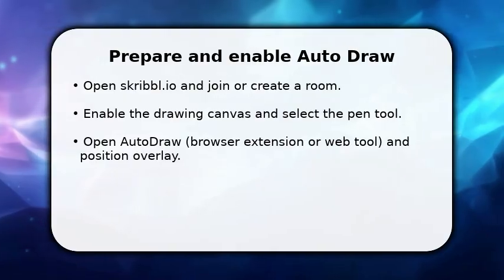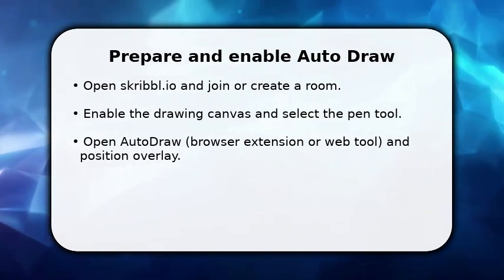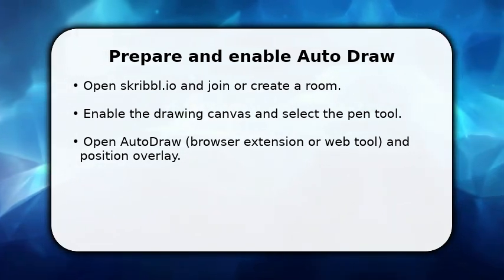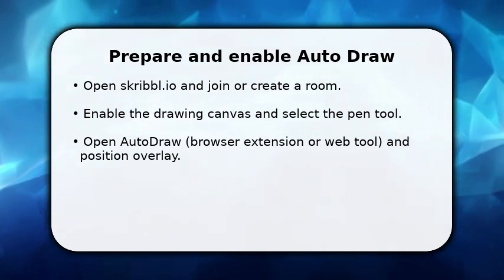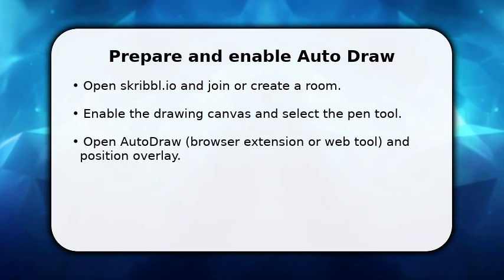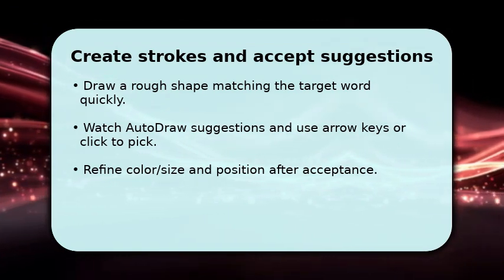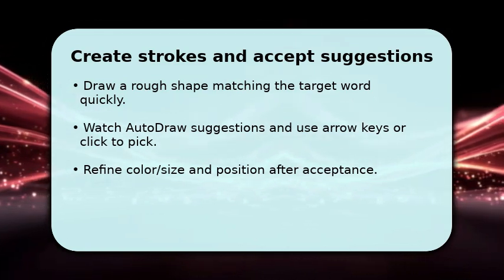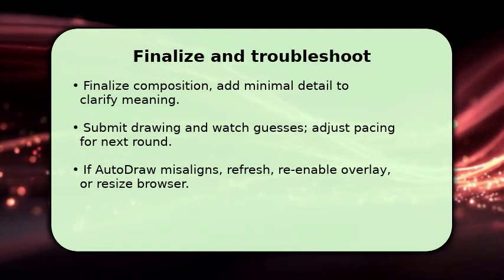How to Use Auto Draw on Skribbl.io - Step by Step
How to Use Auto Draw on Skribbl.io - Step by Step | 🔒 Surfshark VPN Deal — Stay private and secure. $1.99/mo + 3 Months Free ▸

Dive into the strategic world of Skribbl.io where mastering auto draw can give you an edge in winning games. This video provides a clear, step-bythy guide to activating and using autodraw features effectively within this popular online drawing game.

Skribbl.io, auto draw feature, draw strategy for Skribbl.io, how to use auto draw in Skribbl.io, winning at Skribbl.io with automation, skribbl.io tips and tricks, autodraw guide on skribbl.io, Skribbl.io drawing game strategy, use autodraw effectively for winning games, how to activate auto draw in Skribbl., best practices for using the auto draw feature